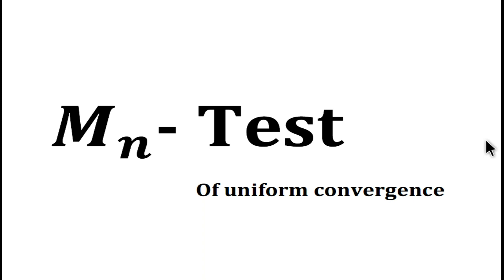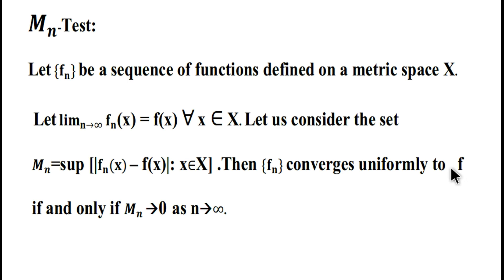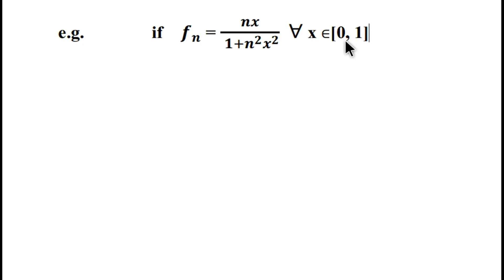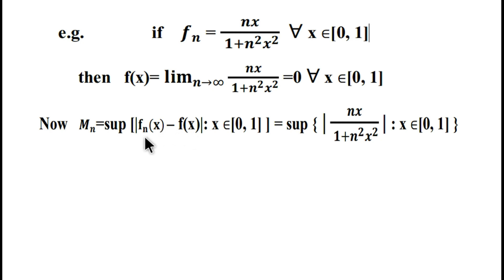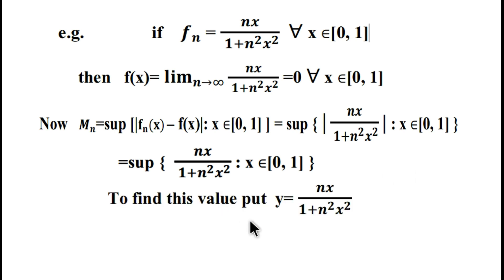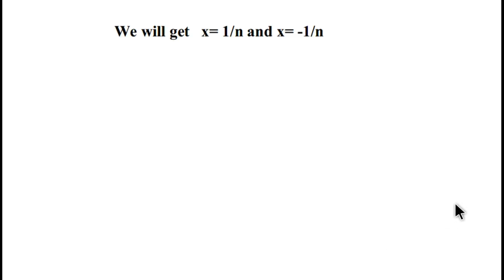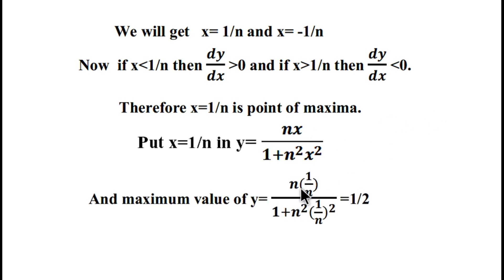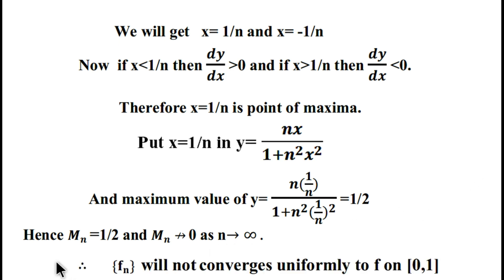Mn -Test for uniform convergence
Here we will discuss Mn test for uniform convergence .With the help of Mn test you can test uniform convergence of sequence  of  real valued functions.

Real analysis  : In Mathematics  real analysis is the branch of mathematical analysis  that studies the behavior of real numbers , sequence  and series  of real numbers, and real valued functions Some particular properties of real-valued sequences and functions that real analysis studies include convergence , limits , continuity  smoothness, differentiability   and integrability

Real analysis is distinguished from complex  analysis , which deals with the study of complex numbers and their functions

about mathplex:
At this channel I am going to share incredible ideas of mathematics. Topics for this purpose are
( 1) modern algebra
 (4)integral equation
( 5) complex analysis
( 6) probability
To preparing students for ugc net math, iit jam ,Gate I will share best questions for Net, Best Questions for Gate, Best Questions for iit jam . Best Questions for modern algebra Best Questions for liner lgebra Best Questions for complex analysis Best Questions for differential equations Best Questions for integral equations Best Questions for probability Best objective type questions for math Math plex is next step to learning.